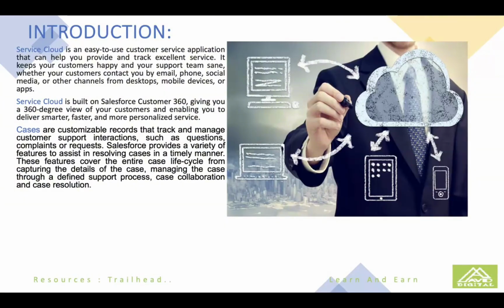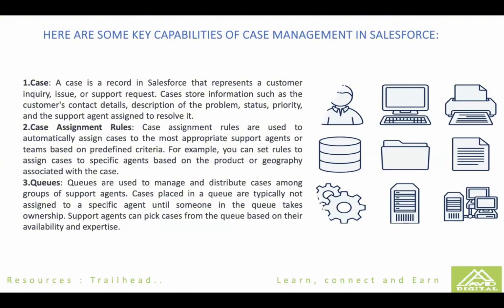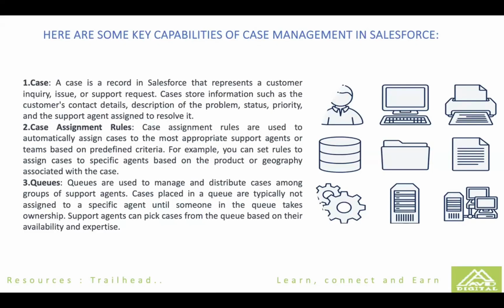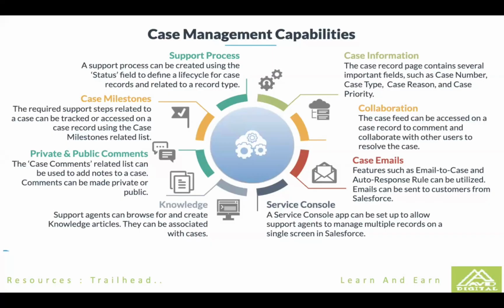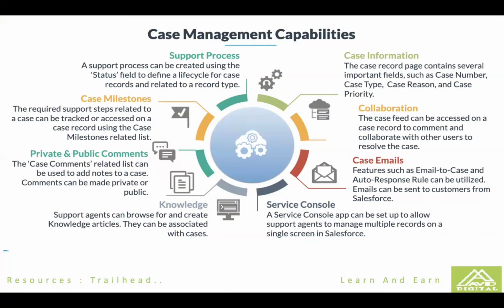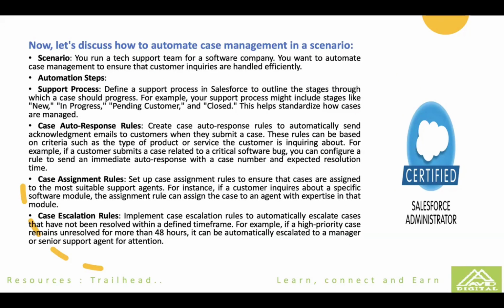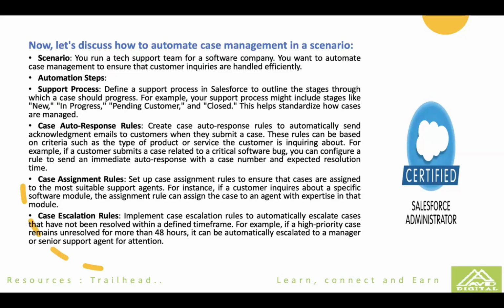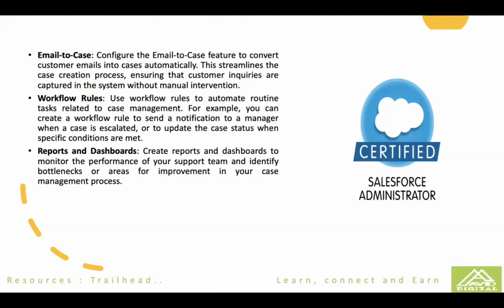Service and Support Application in Salesforce Tutorial 1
Service and Support Applications in Salesforce – Simplified! 🌐

In this video, we dive into how Salesforce revolutionizes customer service through its powerful Service Cloud platform. Learn how features like Case Management, Knowledge Base, Automation Tools, and streamlining support processes can boost customer satisfaction.

Whether you're a Salesforce beginner or a growing service team, this overview will help you understand how to deliver faster, smarter, and more personalized support experiences using Salesforce.